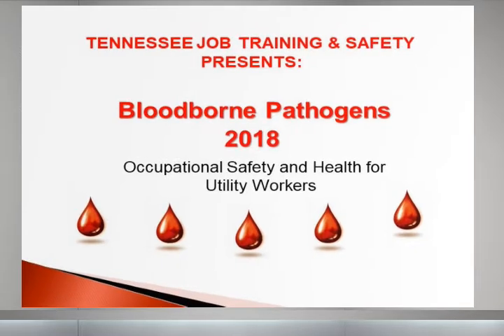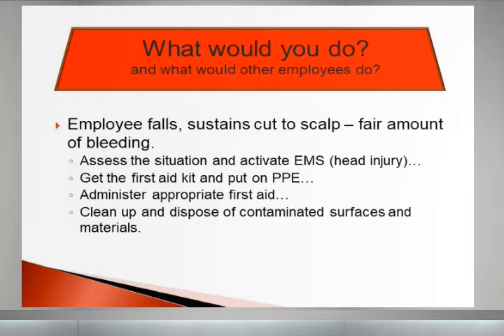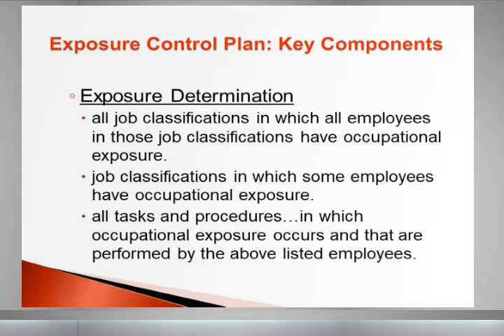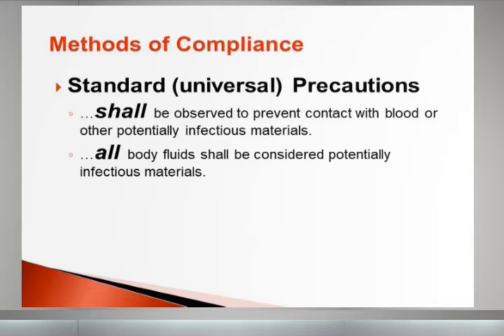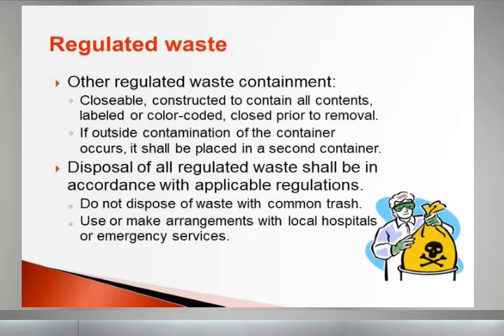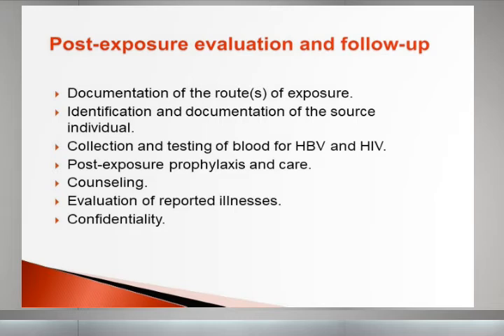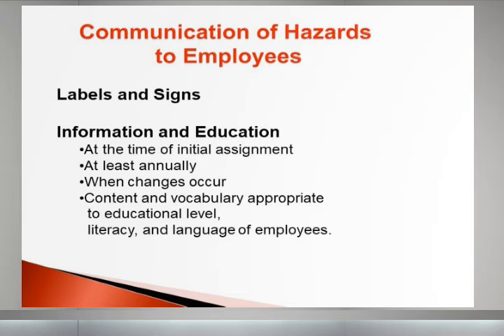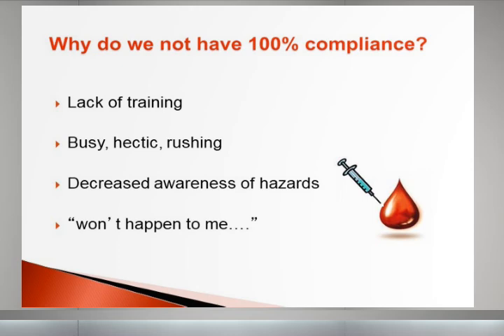Bloodborne Pathogens PW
February 2020 program for Public Works